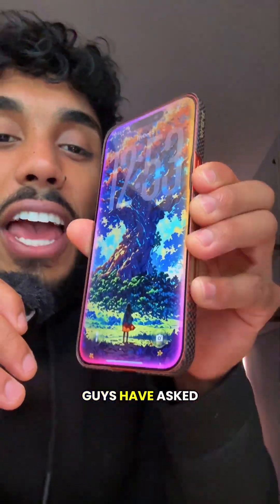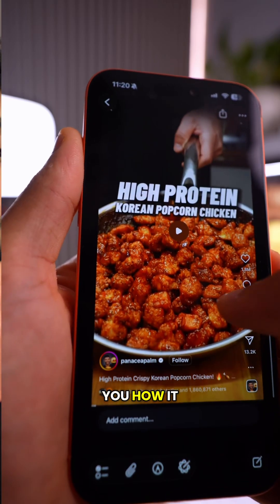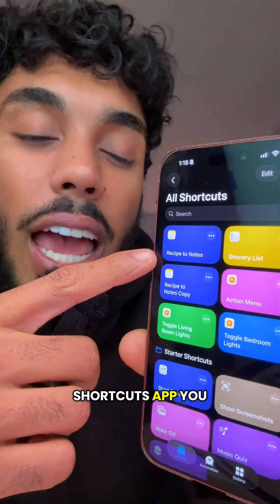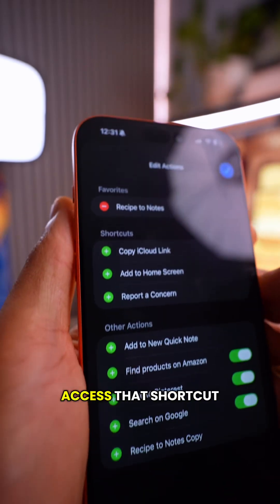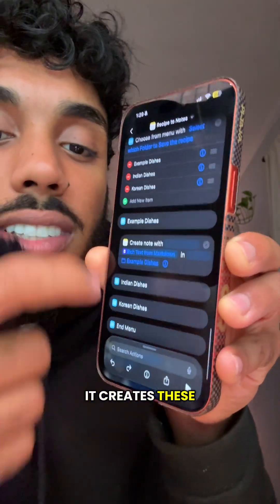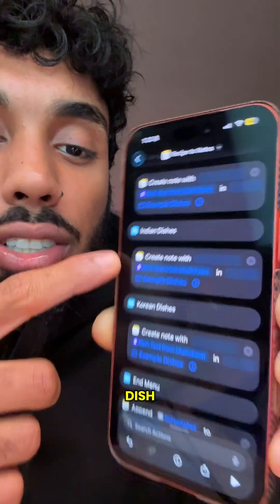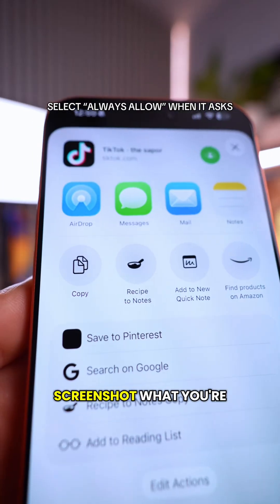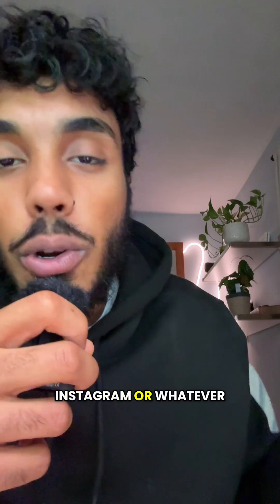HUNDREDS OF YOU ASKED... so I delivered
Additional notes ⬇️
(I put the iCloud link to add the shortcut down below, just in case I remove it from my linktree later)
Getting it to work with TikTok, Instagram Reels, YouTube Shorts, and Facebook Reels literally took me forever, so I hope you like it 😅.
The way it uses Apple Intelligence is by reading in the html of the caption and deciphering what the Title, Ingredients, and Steps are. Many creators list those things in such different ways. So keep in mind, Apple Intelligence won’t be perfect 100% of the time, aka double check everything.
Personally, being able to organize recipes in one app (notes) versus separate collections in different apps is why I created this! If Apple Intelligencd can’t find something, it will say “Not Found”.